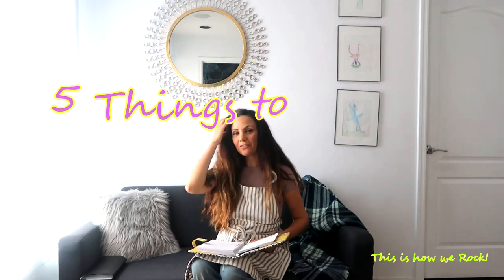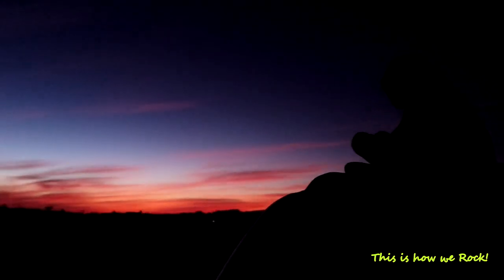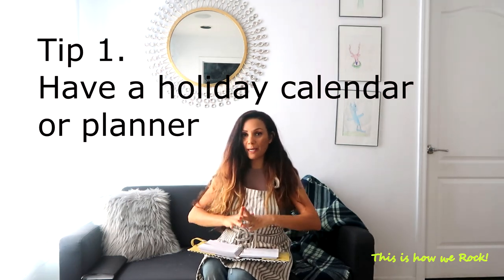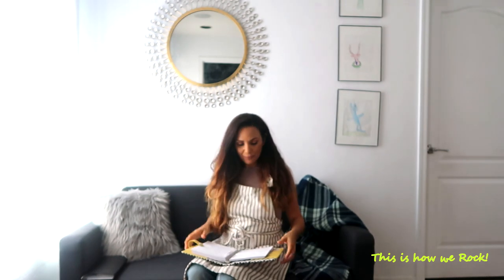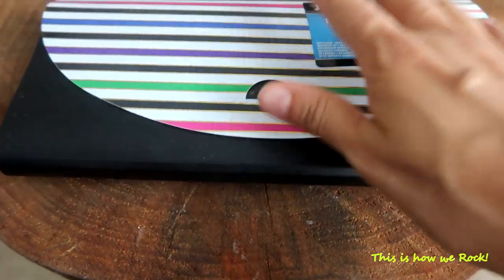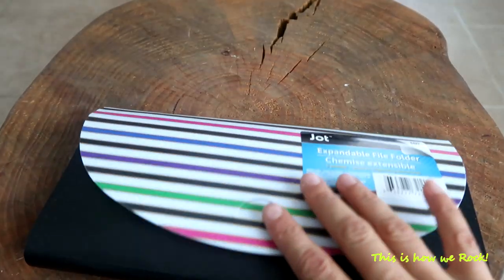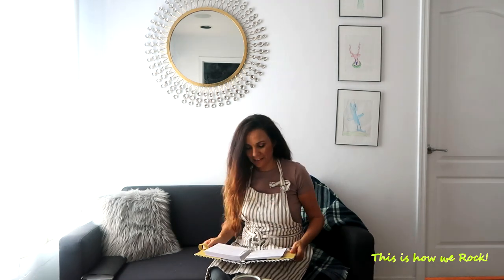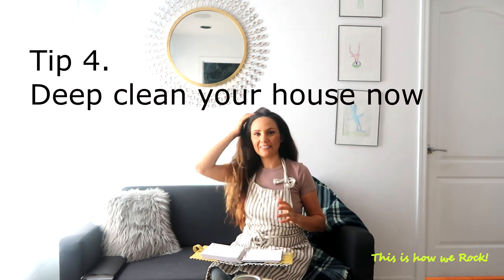5 things to do NOW to enjoy the Holidays - Slow, minimal planning